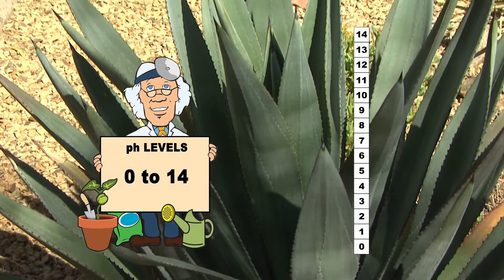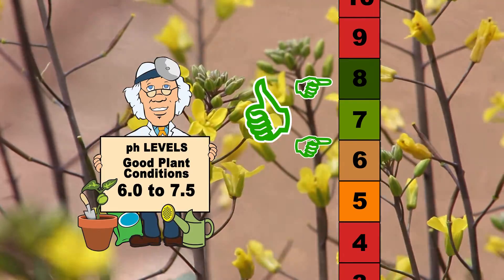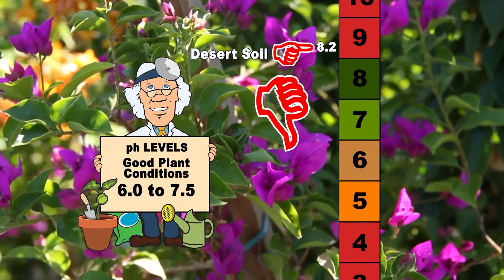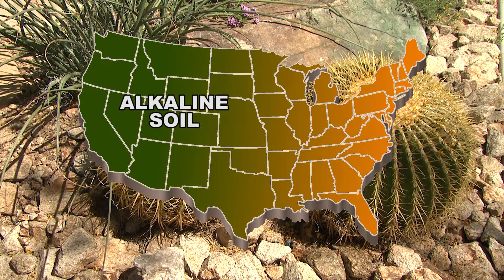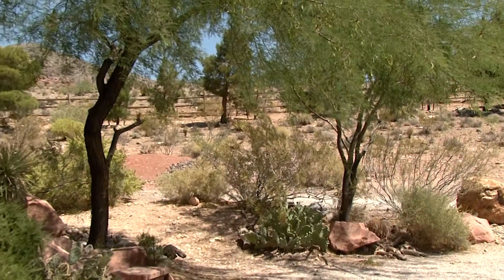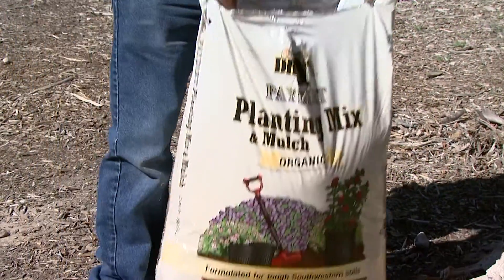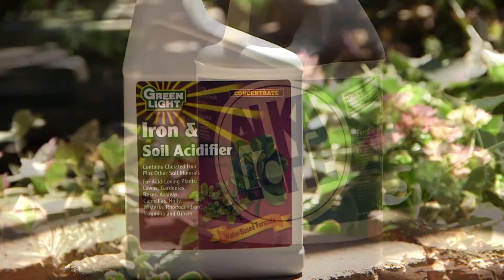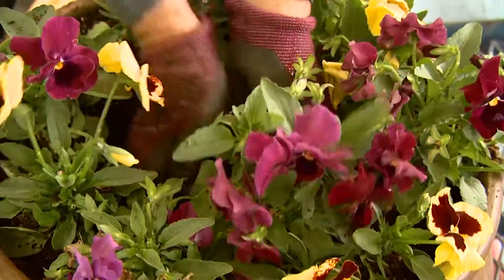Star Nursery Dr Q Alkaline Soils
Star Nursery's Dr. Q (a.k.a. Paul Noe) talks about the alkalinity of our soils here in the west compared to the acidity of the soil in the east.  He gives valuable information on what is necessary to give your soil the proper pH for planting.